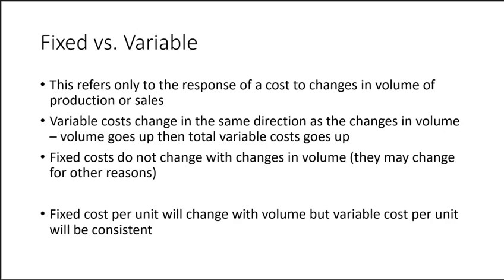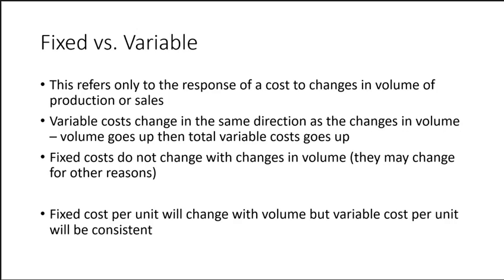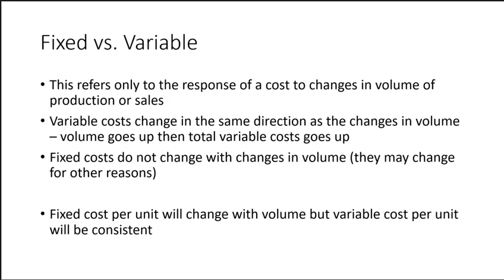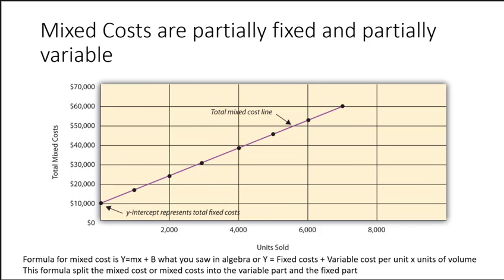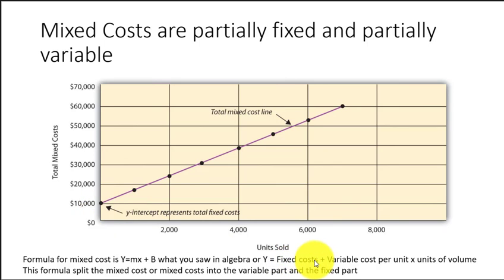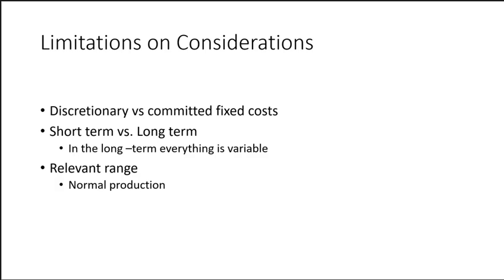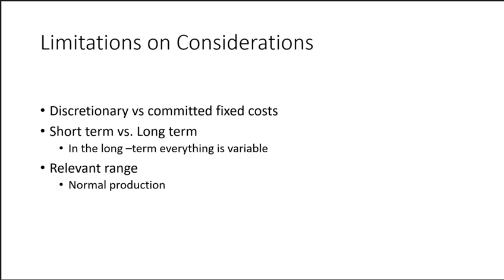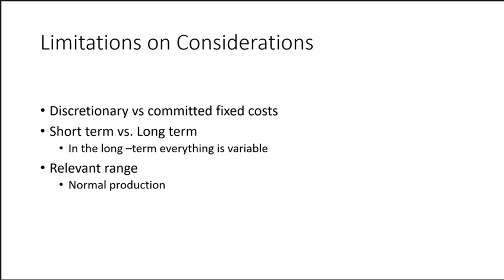Ch 2 Cost Behavior part 1